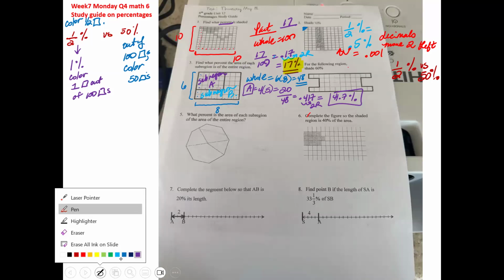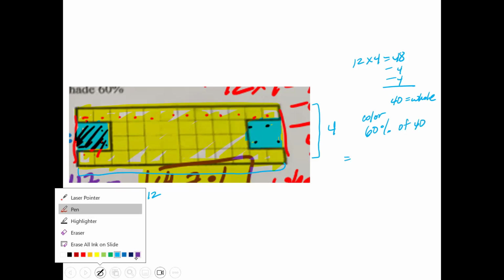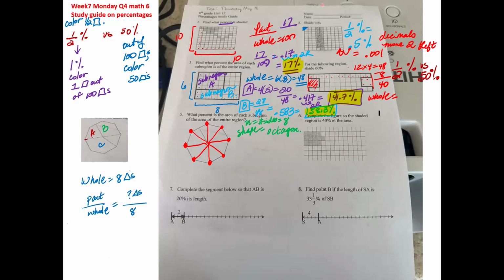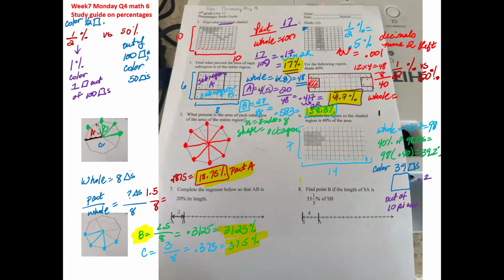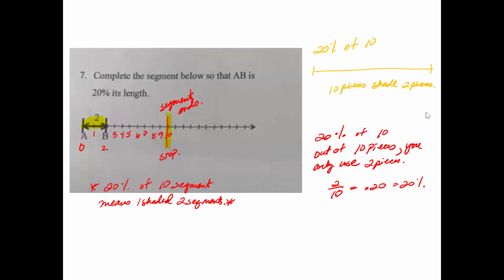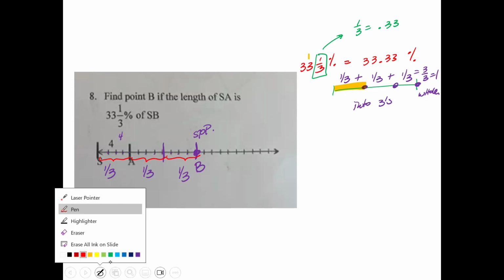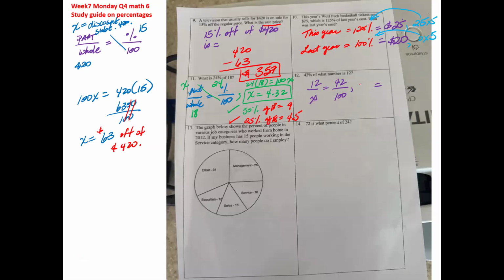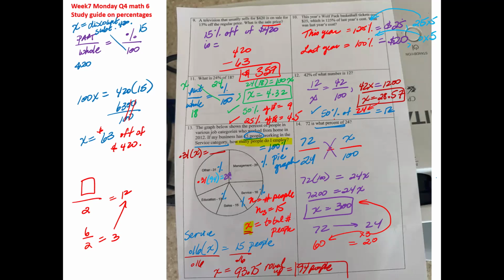Week7 Monday Q4 math 6 Study guide on percentages